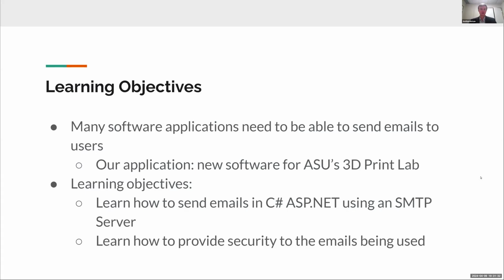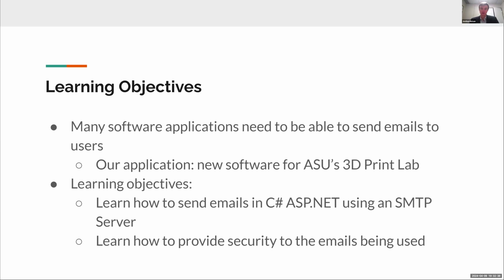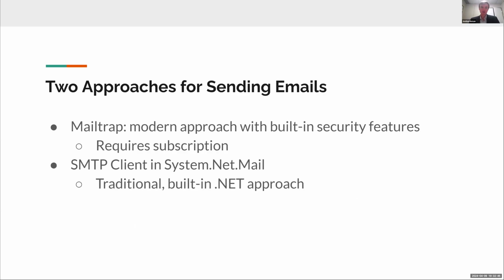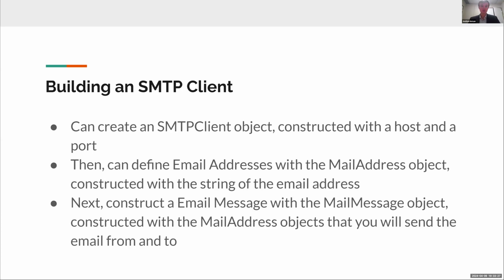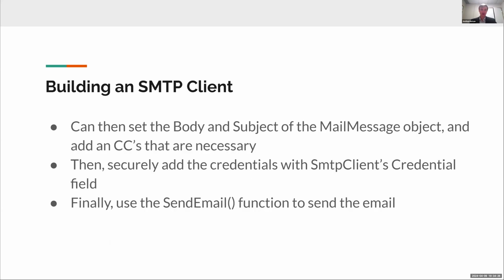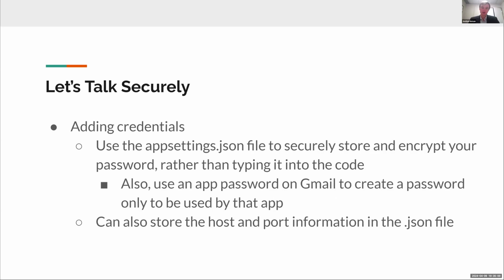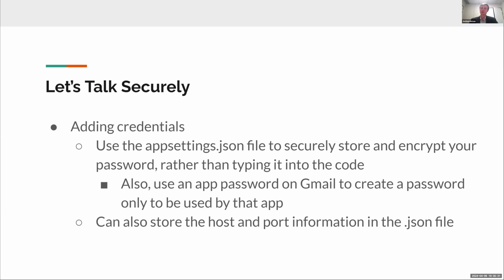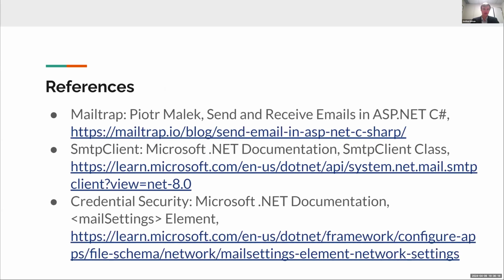CS Capstone Technical Presentation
This is a technical presentation of sending an email via SMTP Client for ASP.NET C# for ASU's CSE 486 Capstone class.